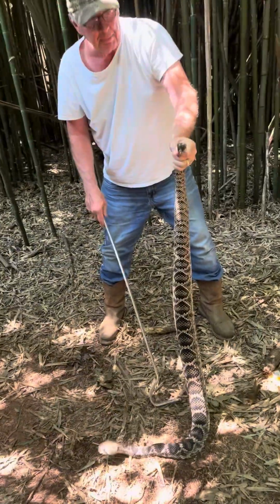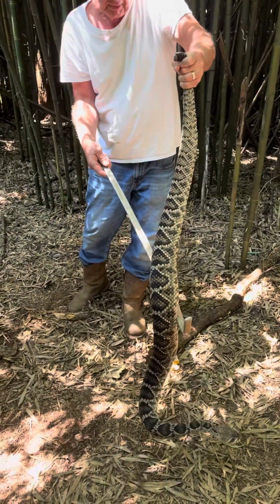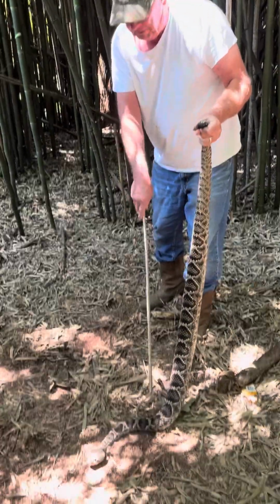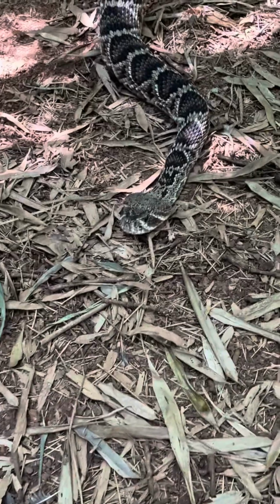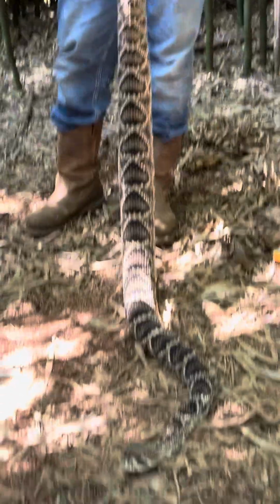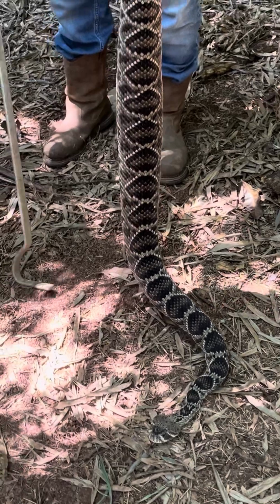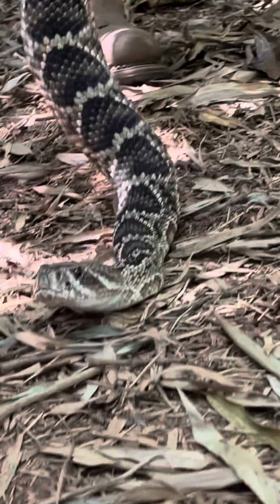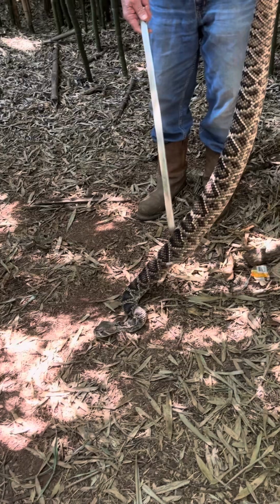Eastern Diamondback rattlesnake#nature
Eastern diamondback rattlesnake